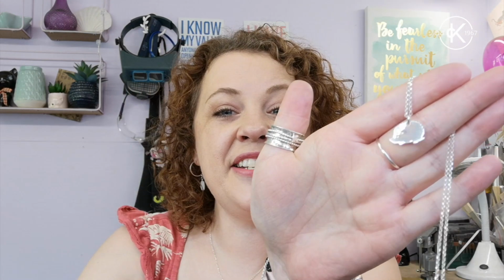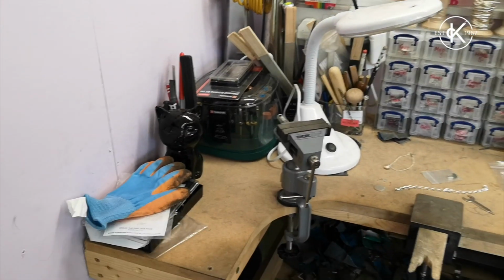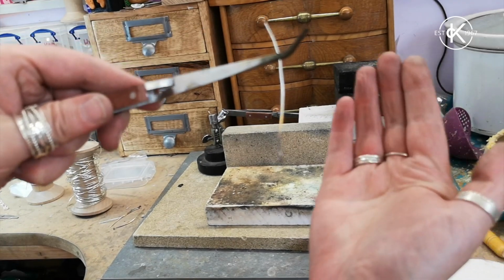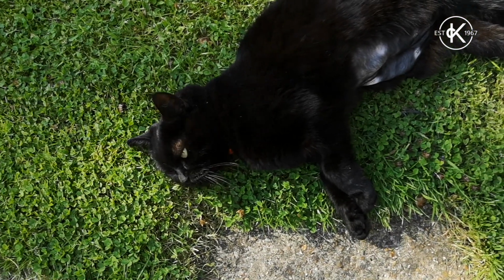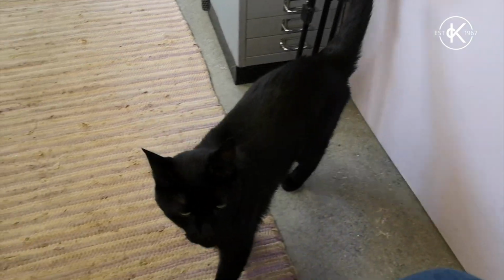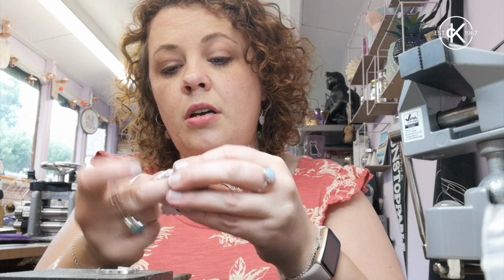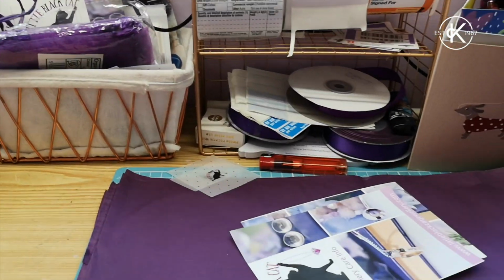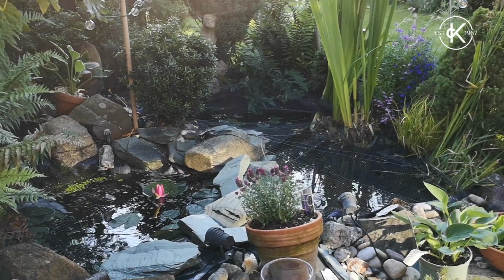Garden Studio Tour, Making & Packaging | Little Black Cat Jewellery | Day In The Life Of A Jeweller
Kirsty from Little Black Cat Jewellery takes you on a day in the life of a jeweller!

Kirsty takes you a tour of her fabulous garden shed studio, introduces you to her furry friends and shares with you a peek into the making and packaging process. While also sharing what life is like having chronic illness while also running a handmade business.

We're certain Kirsty's day will inspire you with her bubbly personality and beautiful designs, if you want to find out more about Kirsty's story and her designs, read our interview

Kirsty also kindly shared a tutorial on our channel of creating her popular circle bead drop earrings, for the tutorial and links to the tools and supplies needed,

Video Chapters:
0:00 Introduction & Background
2:14 Garden Shed Studio Tour
5:10 Jewellery Making: Stamped Necklace
6:16 Jewellery Making: Earrings
8:15 Break Time & Meditation
9:42 Meet Bertie
12:09 Finishing Earrings
14:29 Packaging An Order & Supplies
16:58 Relaxing & Goodbyes

WORLDWIDE DELIVERY FROM THE UK 💎